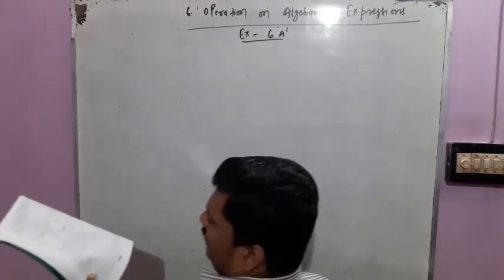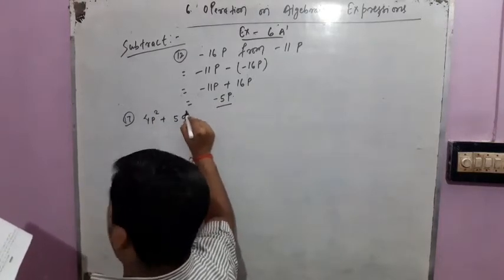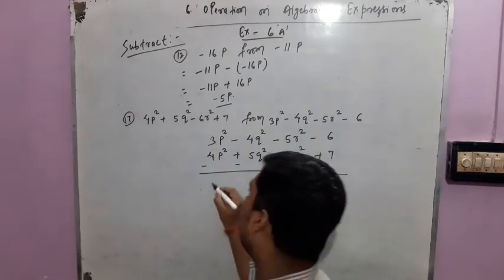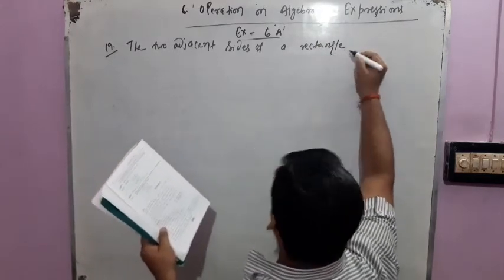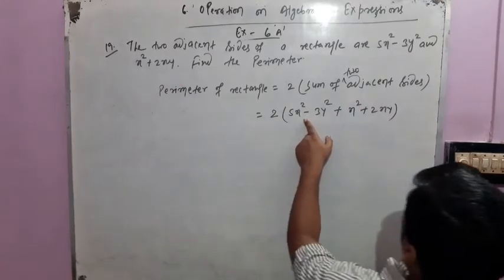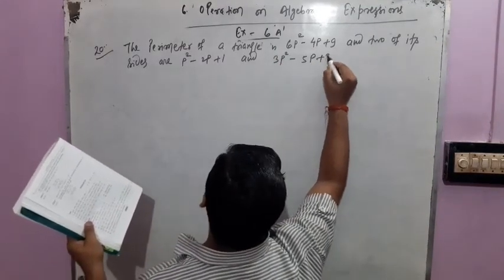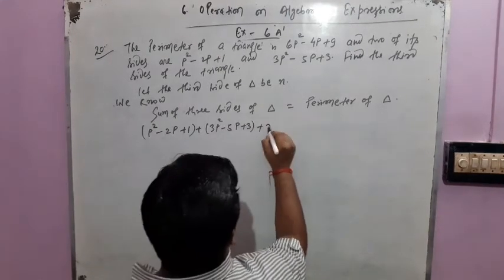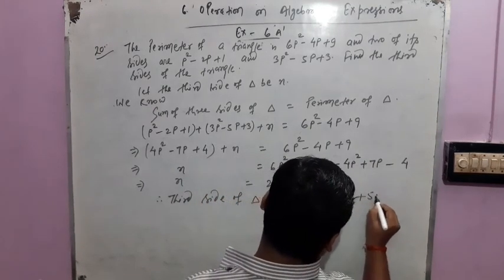Class -8 ,Ex -6'A' , part-2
This video is related to solution of Ex- 6'A' of class -8 ,R S Aggrawal.